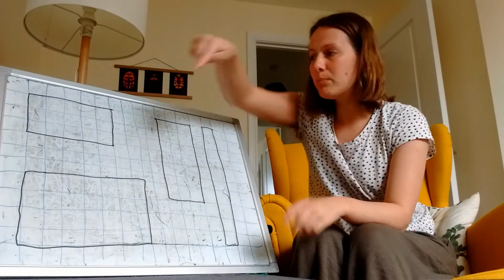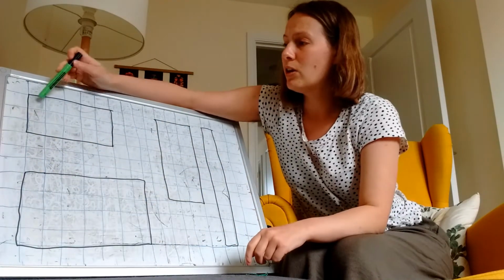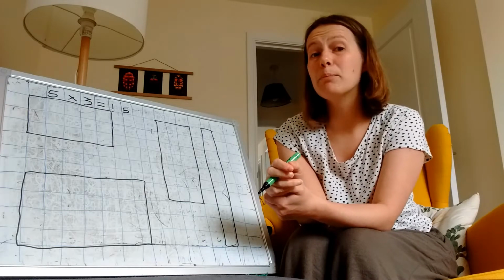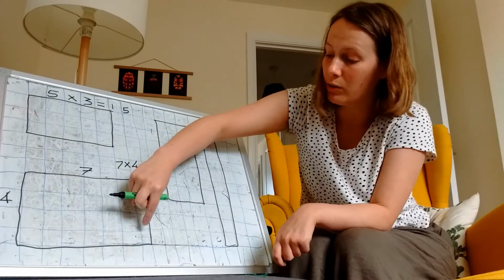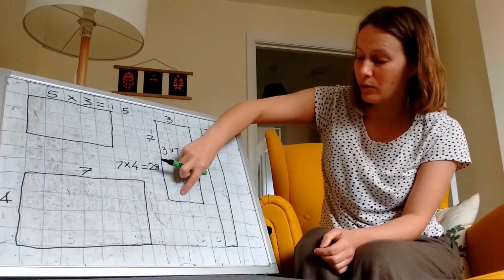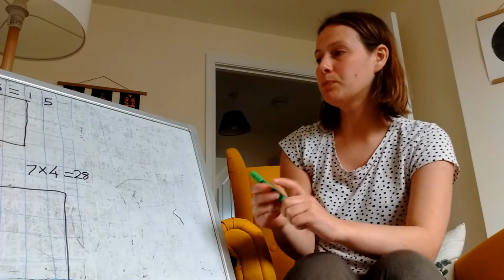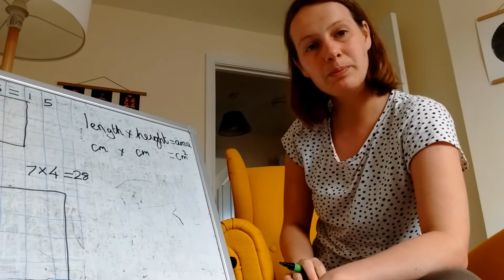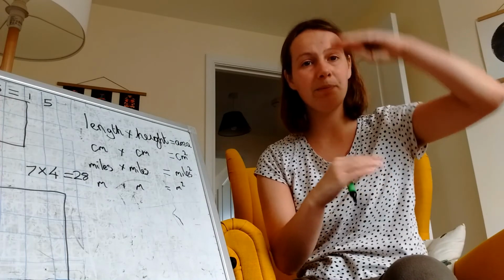area of rectangles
this video shows you how to find area of rectangles.